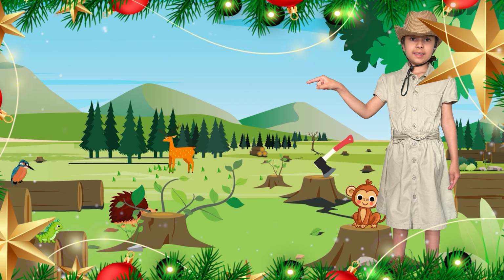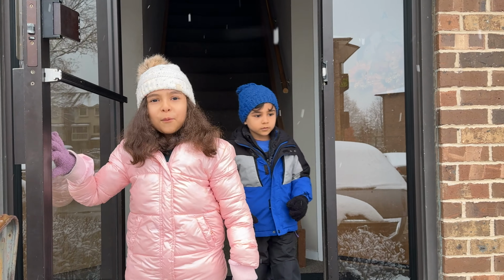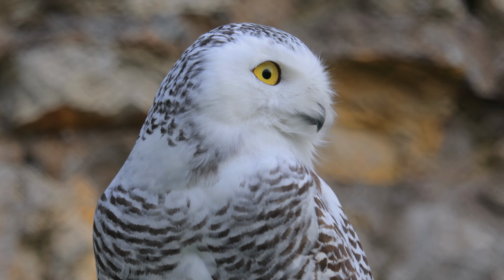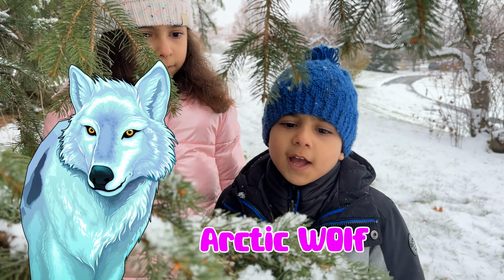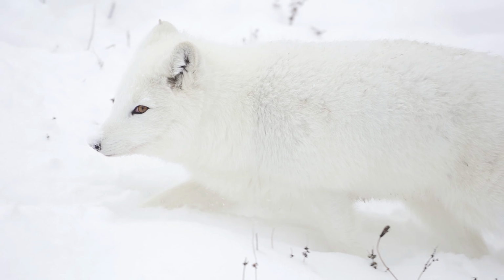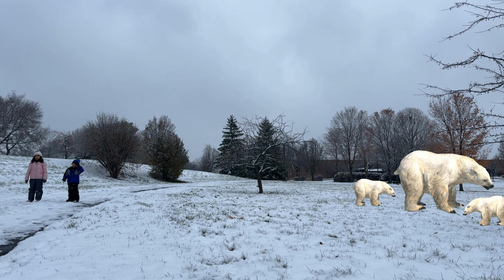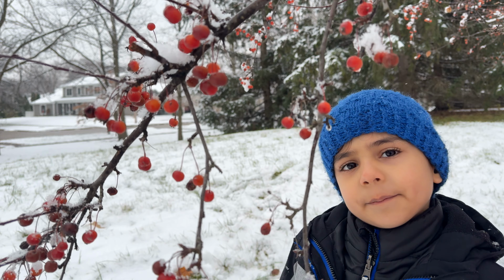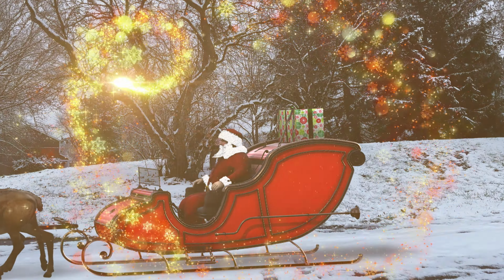Snow Animals For kids | Fun and Educational wild Arctic Animal Adventure By Atrin and Soren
Check out this cool and educational video for kids about snowy animals! Join Atrin and Soren as they explore and learn about animals like reindeer, polar bears, snowy owls, snowshoe hares, arctic foxes, and arctic wolves.

Picture credited by Freepik:
View of snowman with winter landscape and snow-snow on hat: